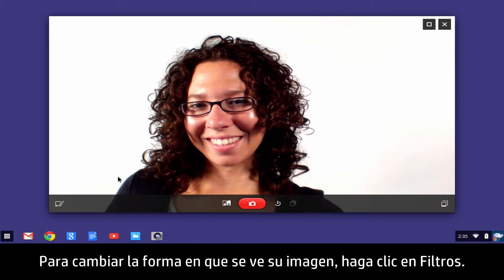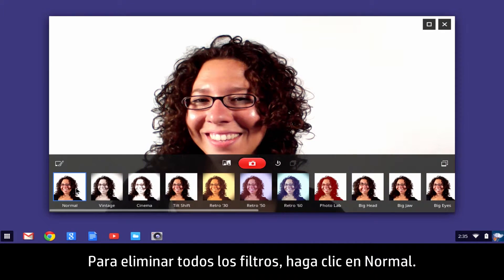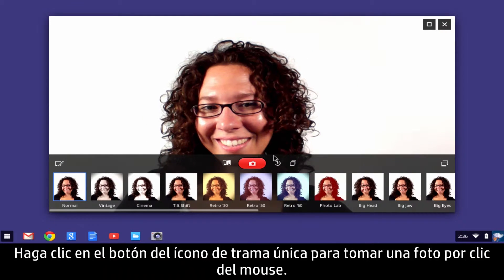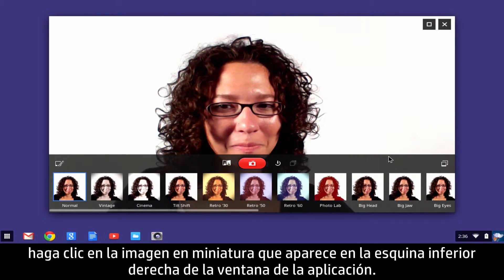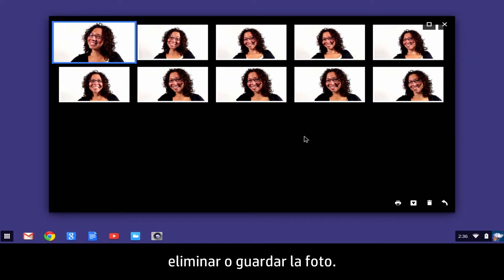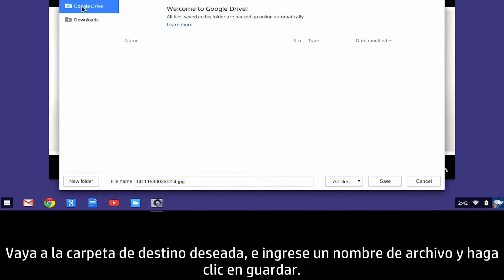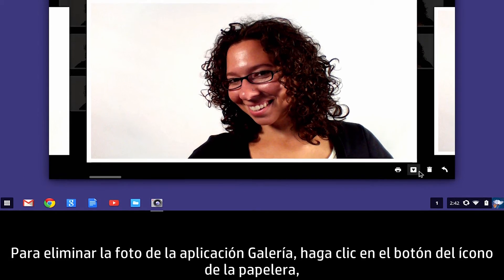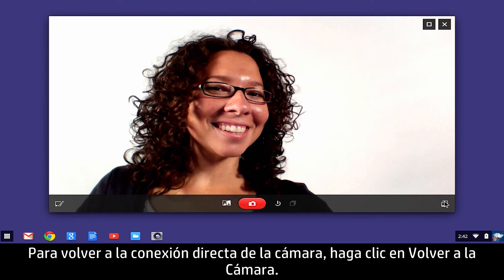Cómo usar la cámara web de su HP Chromebook | HP Support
Aprenda a usar la cámara web de su HP Chromebook.

Capítulos:
00:00 Introducción
00:20 Paso 1: Vaya a Cámara
00:29 Paso 2: Tome una foto
00:35 Paso 3: Edite la imagen con Filtros
00:48 Paso 4: Tome múltiples imágenes
01:04 Paso 5: Vaya a la Galería para eliminar o guardar imágenes
01:40 Paso 6: Elimine una imagen